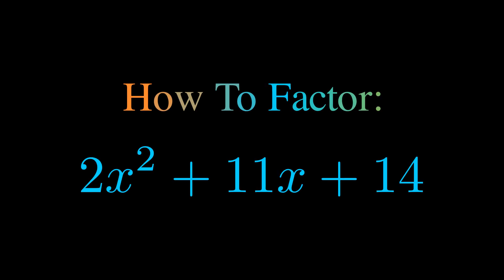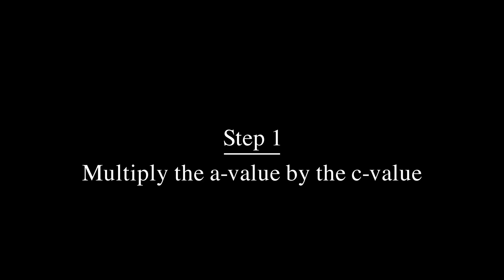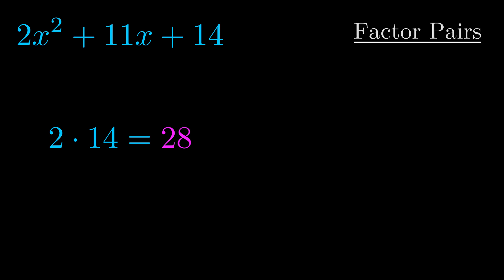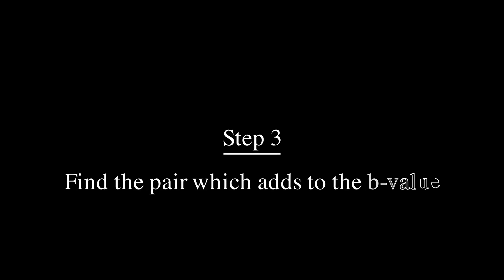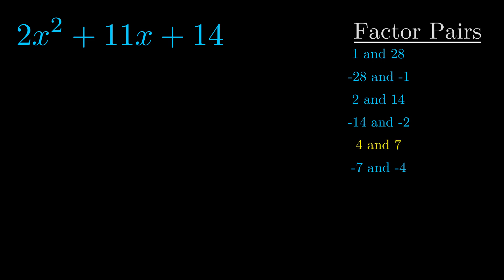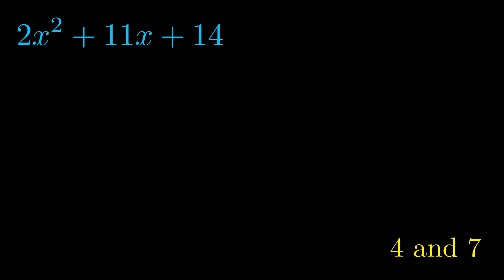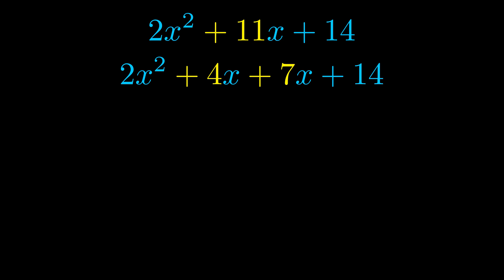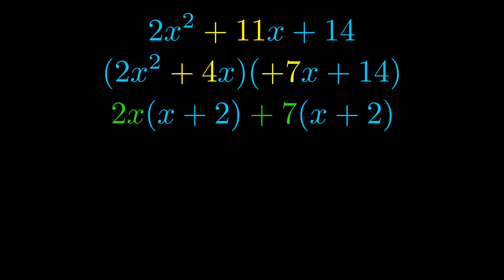Factor 2x^2 + 11x + 14